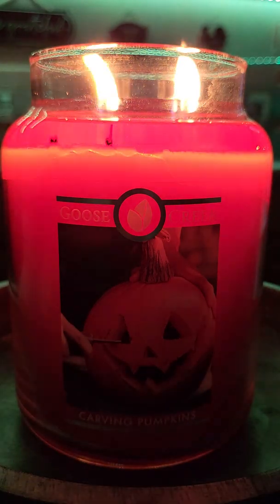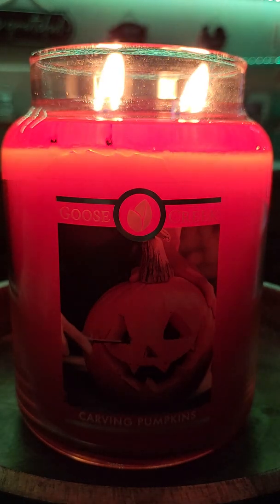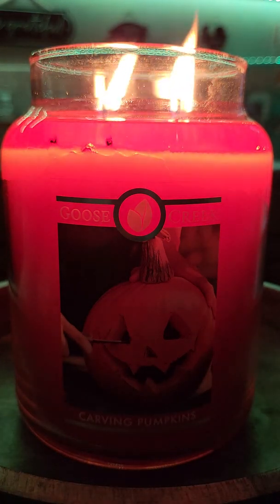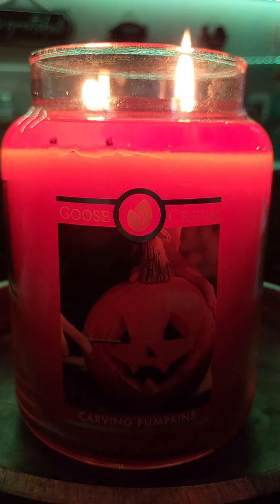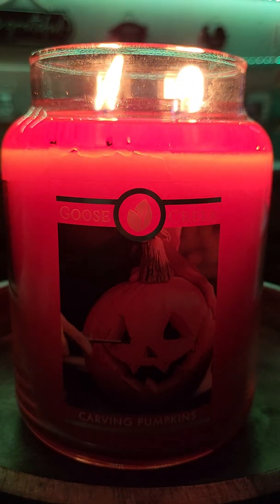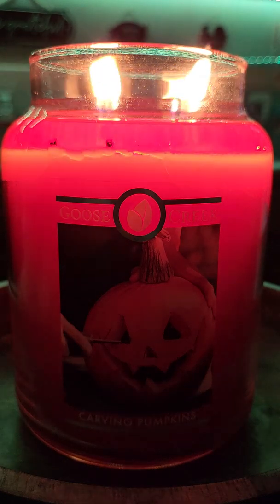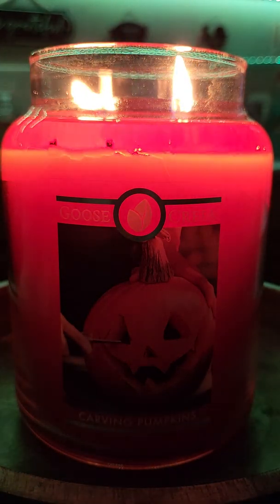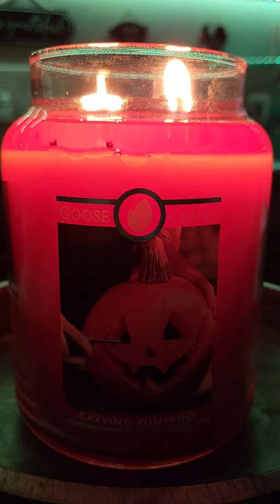GooseCreek Candle Co - Carving Pumkins (Large Jar) Candle Review!